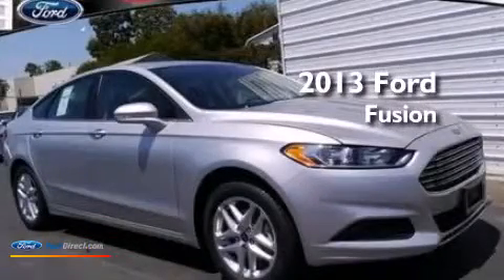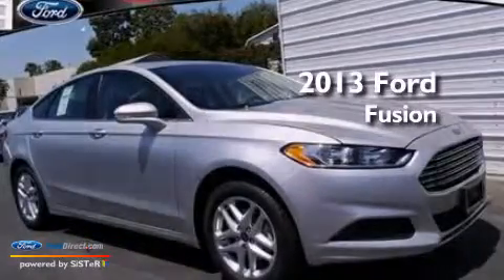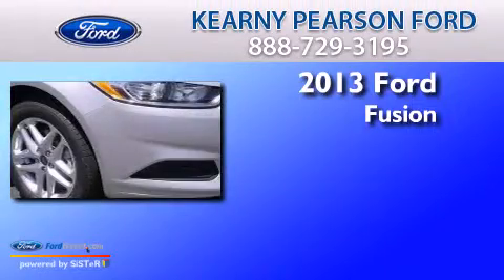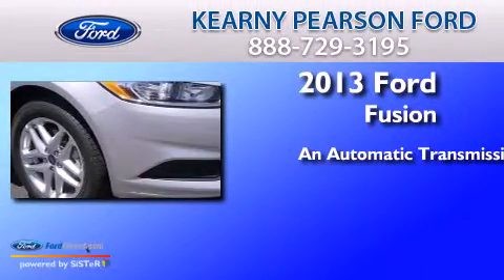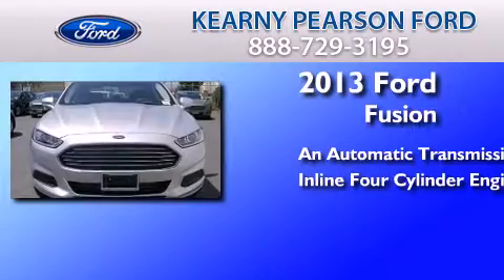2013 FORD FUSION San Diego CA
We have been honored to serve the San Diego CA area , we promise that your experience at our dealership will exceed your expectations ! Year : 2013 Make : FORD Model : FUSION Engine : 1.6L I4 16V GDI DOHC TURBO Trans . : AUTOMATIC Exterior : INGOT SILVER Miles : 18 Interior : CHARCOAL BLACK Kearny Pearson Ford 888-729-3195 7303 Clairemont Mesa Blvd San Diego , CA 92111